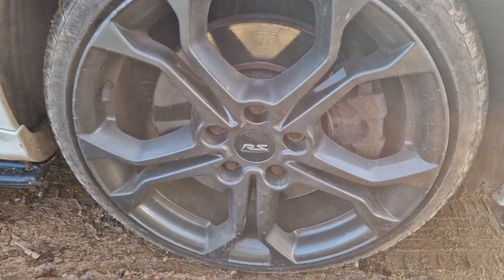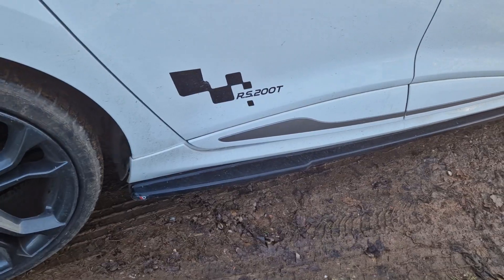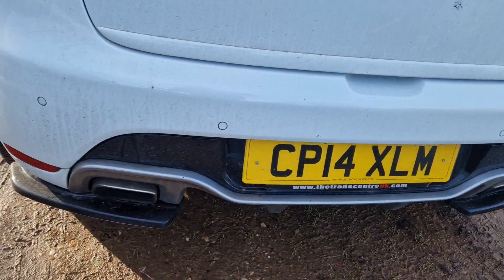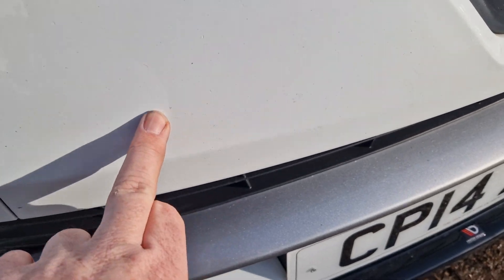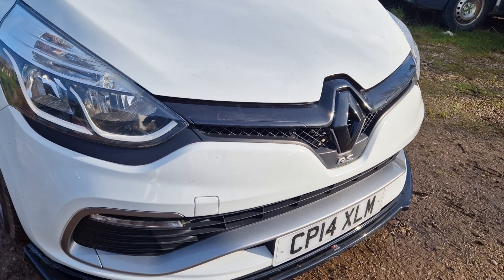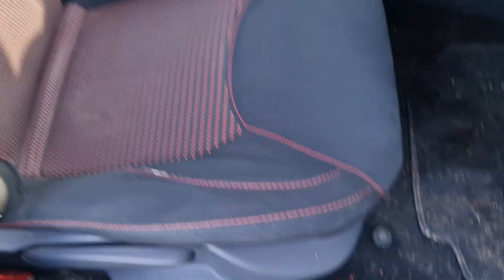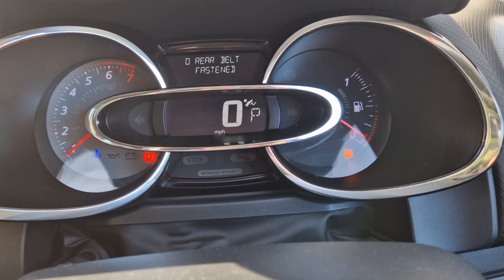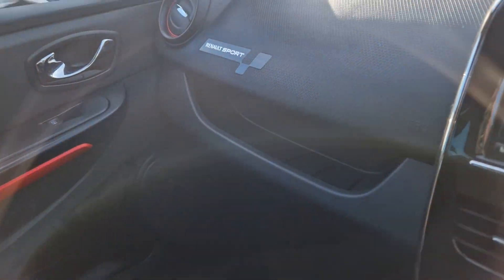Renault Clio RS